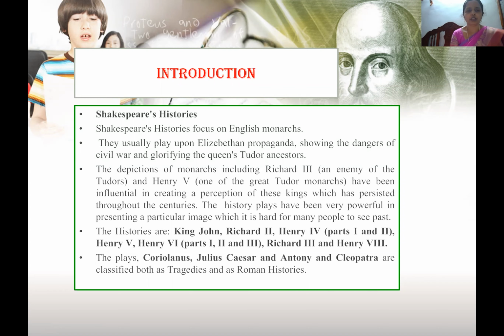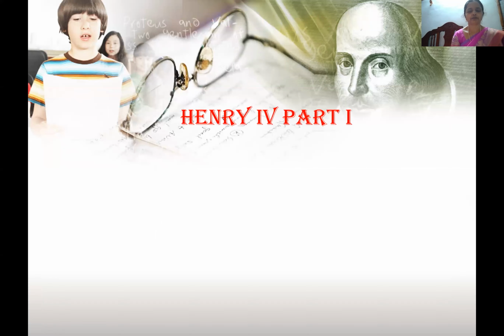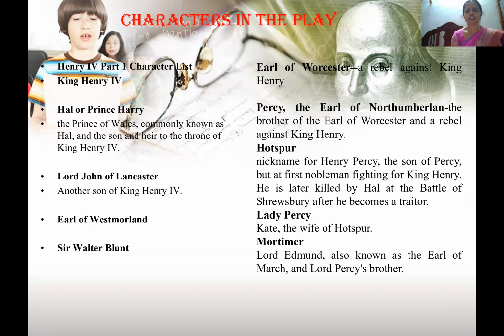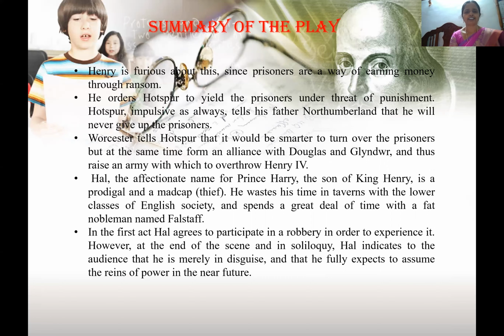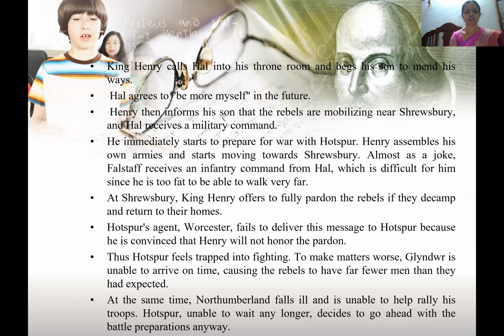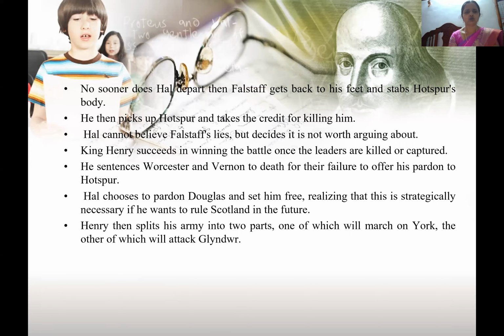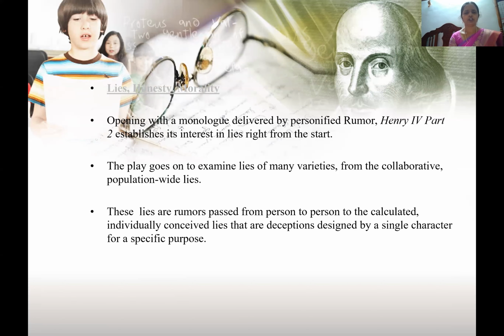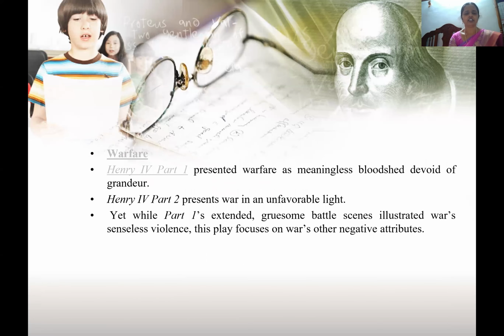Henry the fouth part 1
Mother Teresa Women's University Kodaikanal
Shakespeare - Henry IV Part 1